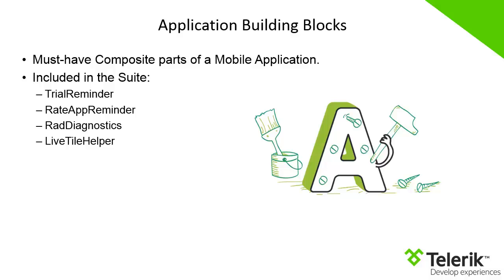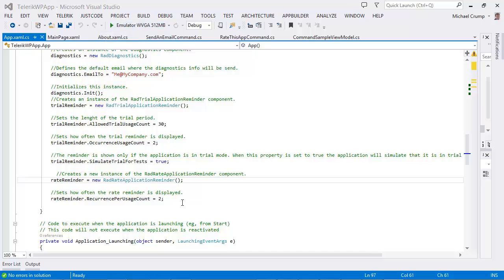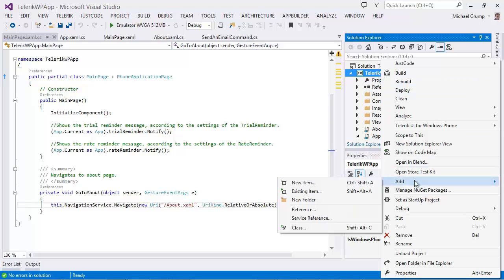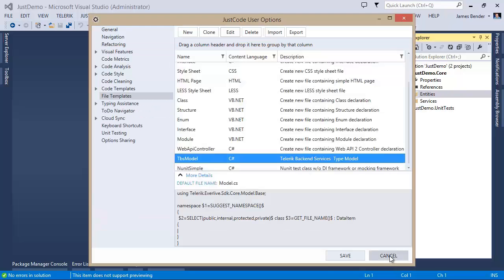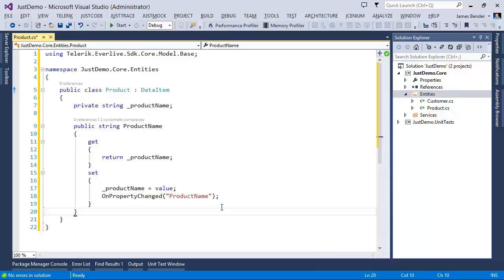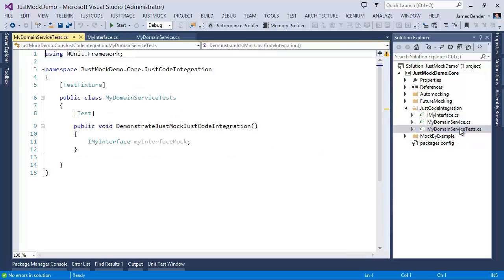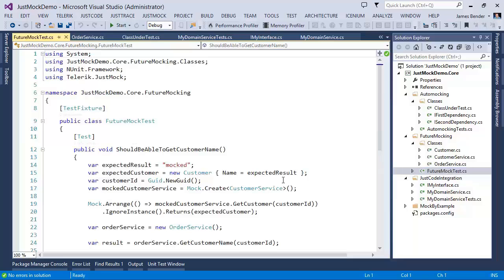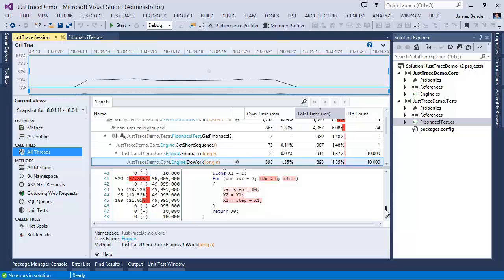Code Faster and Smarter (DevCraft Q1'14)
Do you feel like there's not enough time in the day to get everything done? Your boss wants applications and websites that are well written, reliable and fast. Don't worry, we have just what you need. For Windows Phone 8 developers, the design templates and application building blocks will get your app to market faster with more features. The Just tools have been helping developers write applications faster for years and the next release provides even more powerful features.

Products covered: JustCode, JustTrace, JustMock, JustDecompile, UI for Windows Phone